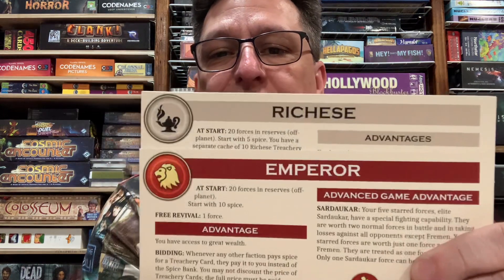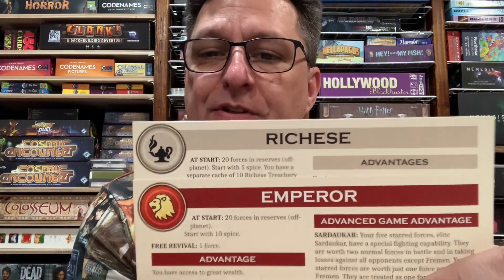Power Alliance: Market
How the Emperor and Richese can leverage wealth to corner the market on good cards.